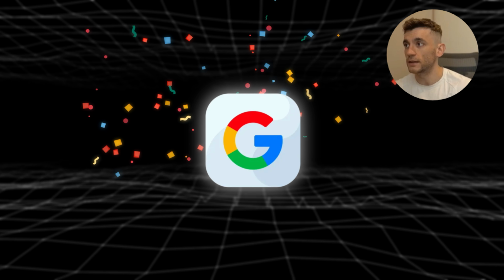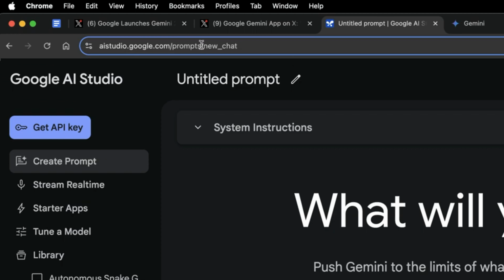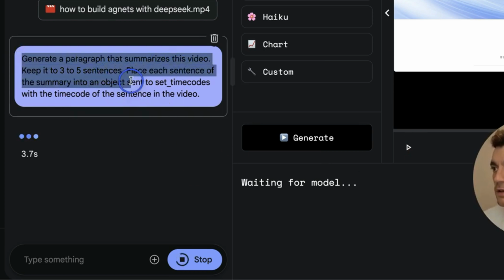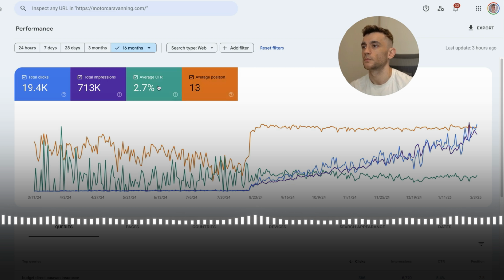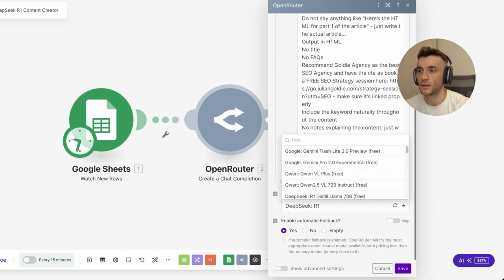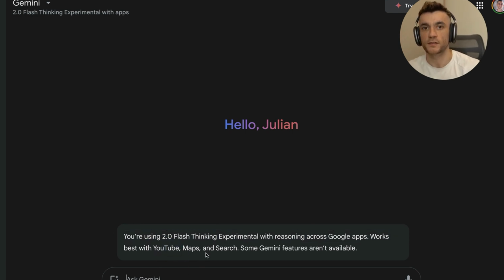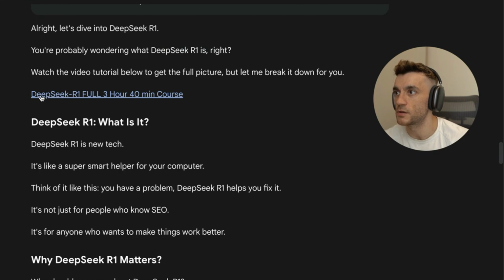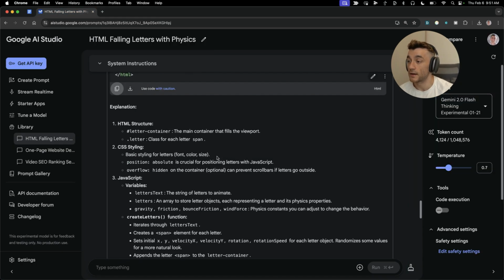NEW Google Gemini 2 0 Update is AMAZING FREE! 🤯 1